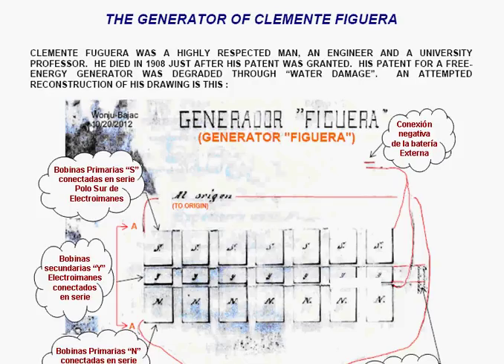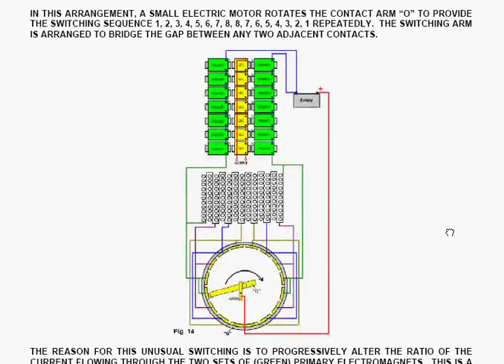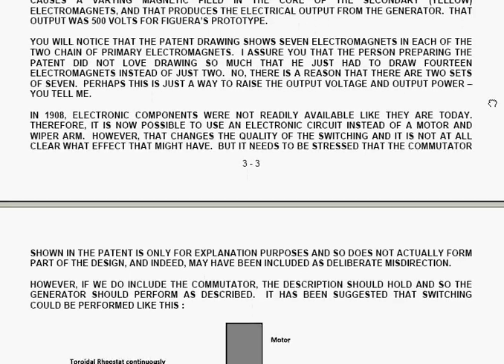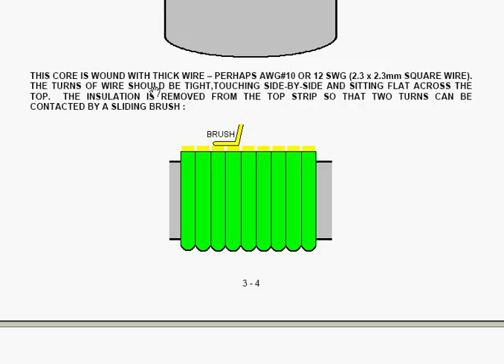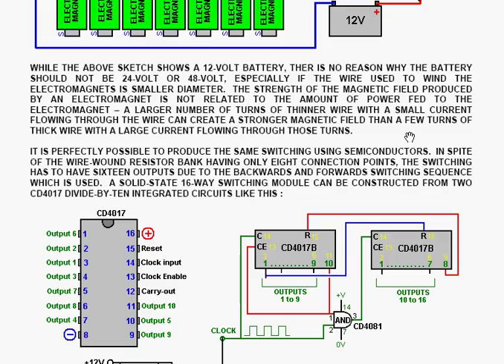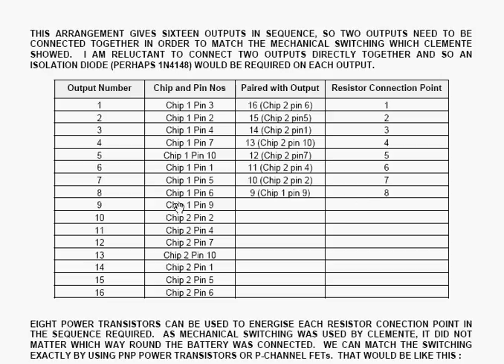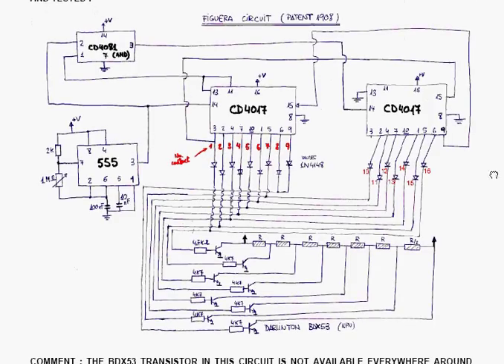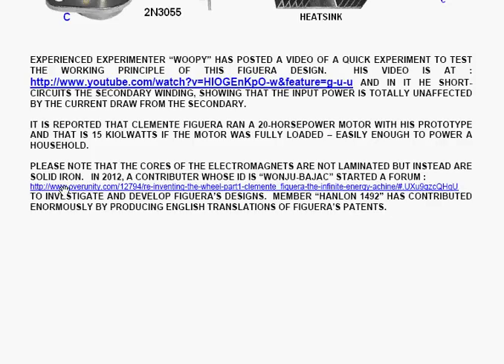The Clemente Figuera high-power generator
This is a multi-kilowatt generator which is not complicated.    Notes eBook